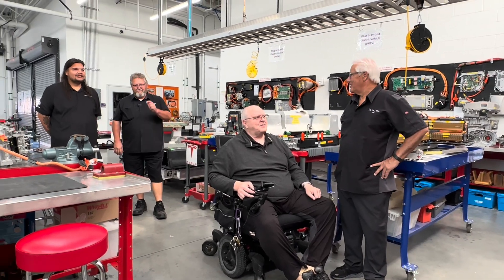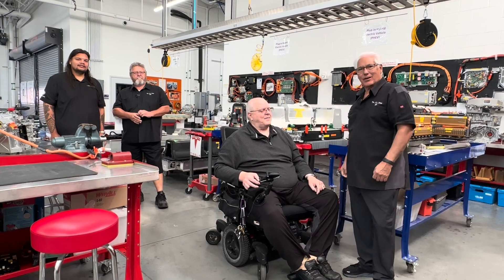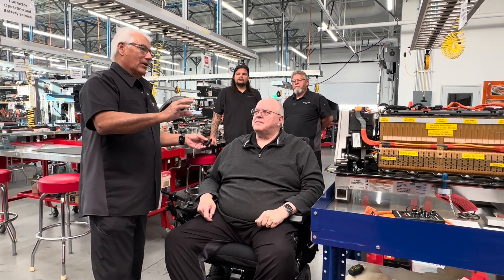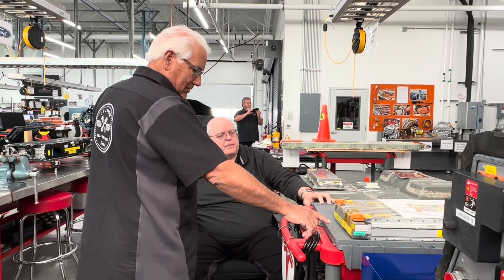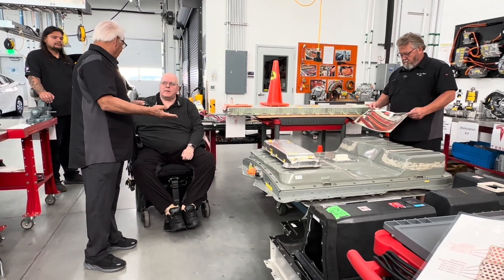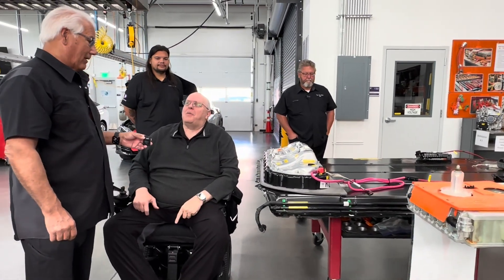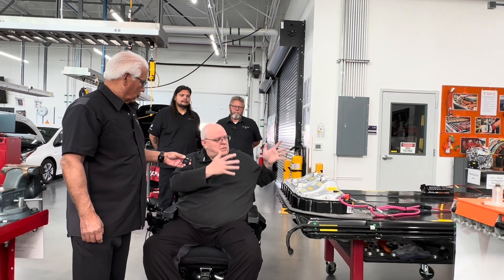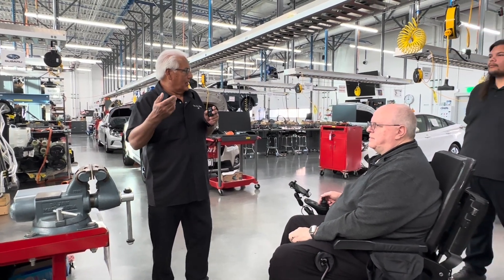Part 1 Visit at Weber State University @WeberAuto with John Kelly.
The J&J Show, John Firm and Jeff Buckley, had the opportunity to visit with @WeberAuto John Kelly. Weber State University has an amazing EV lab. This is a clip of the electric vehicle batteries removed from the cars. In this clip you see the wide variety of sizes from different manufacturers. The size of a hybrid battery pack is much smaller than the all electric version. We had a great time on this Roadtrip and enjoyed meeting John Kelly in person.